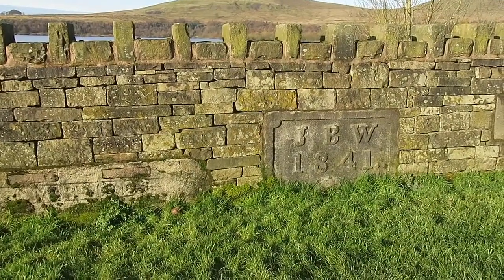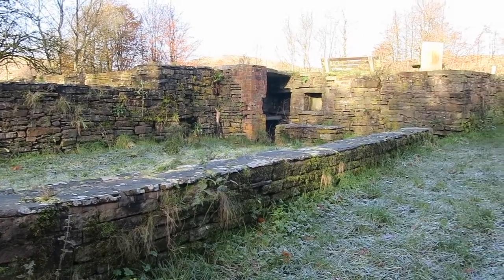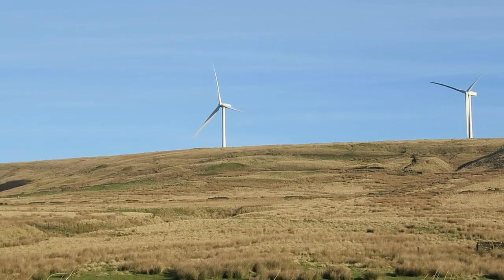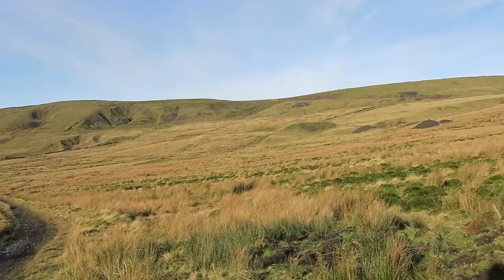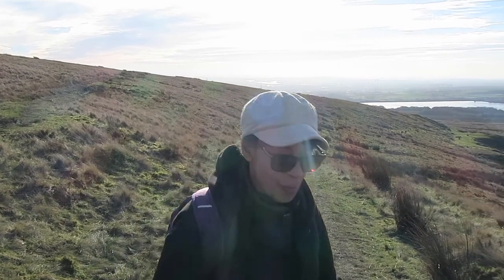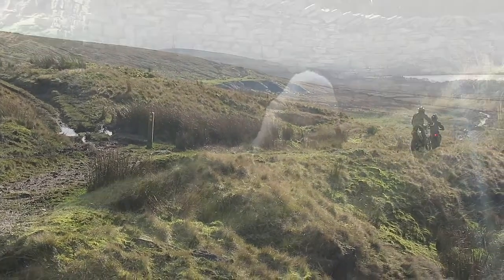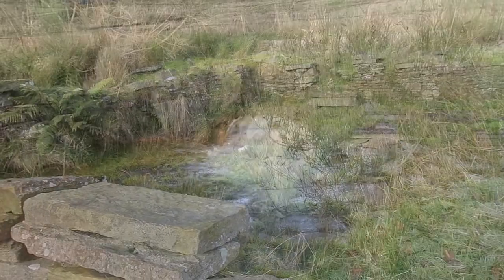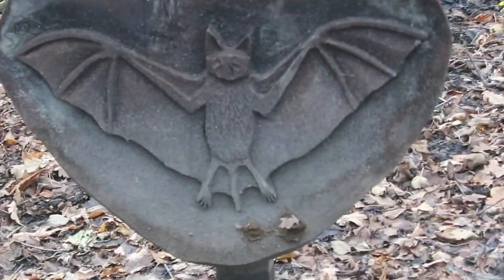Watergrove Valley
Some of our walks were filmed earlier than recent walks.  Watergrove Valley is one of them.  It's local and not the first time we've followed walks from there.  It's attractions are not just the reservoir, but other features such as a small bird sanctuary (close to the reservoir) as well as its past history of a drowned village beneath the reservoir.
Watergrove is also situated at the junction of other areas such as Healey Dell, Sykes, Calderdale and Ramsden Clough.  Plenty of links to other walking routes.